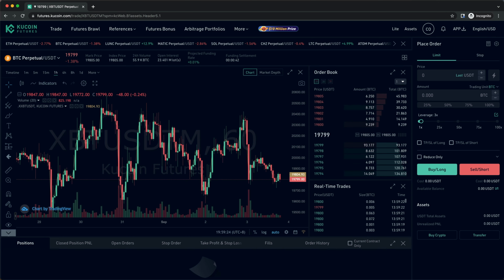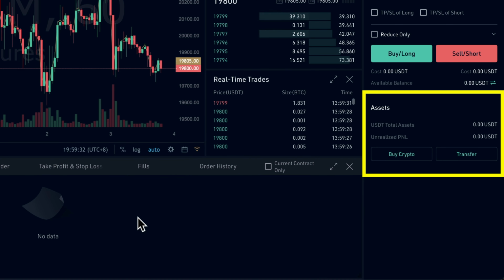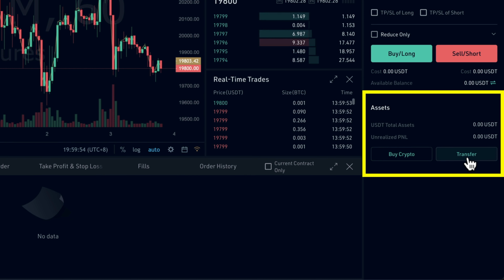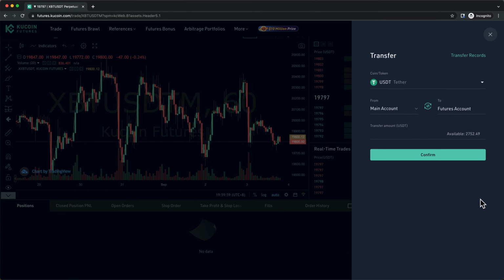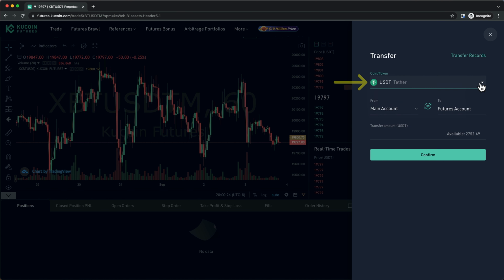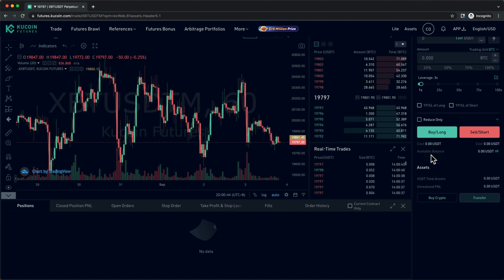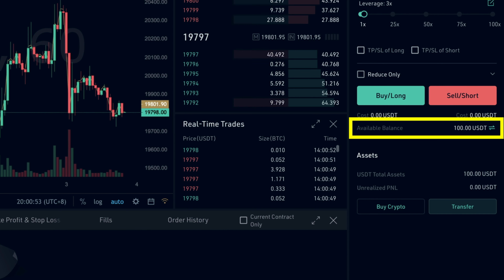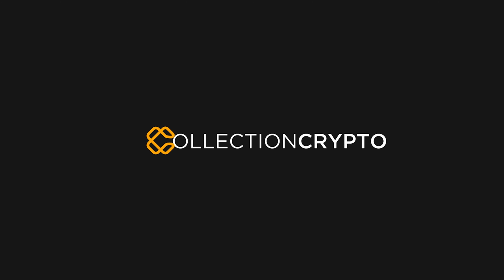How to Fund KuCoin Futures Account (Step-by-Step)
In this video I’ll show you step by step how to fund your kucoin futures account.

🔄 Crypto Exchanges
► Binance (Save 20% in Fees) (Code: CX1OSM59)
► KuCoin (Save 10% in Fees) (Code: QBSSSPJ8)
► Crypto.com (up to $45 Bonus) (Code: collectioncrypto)